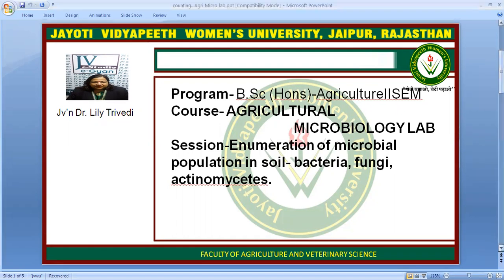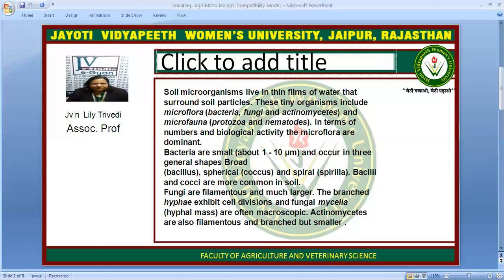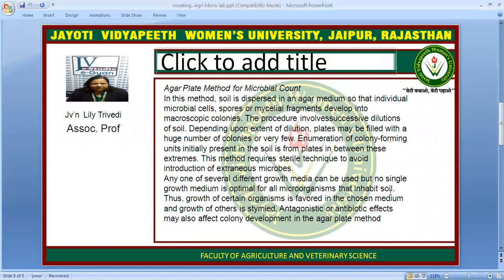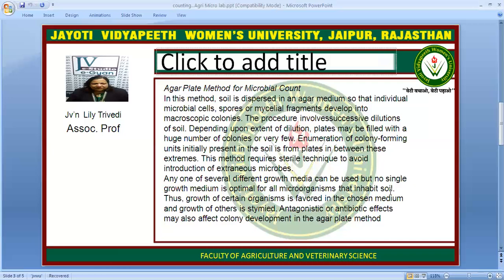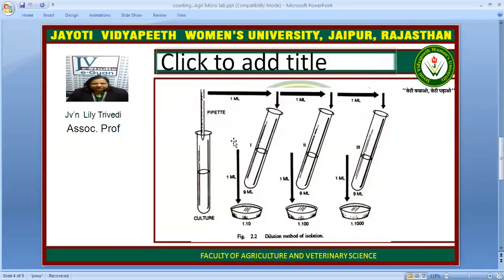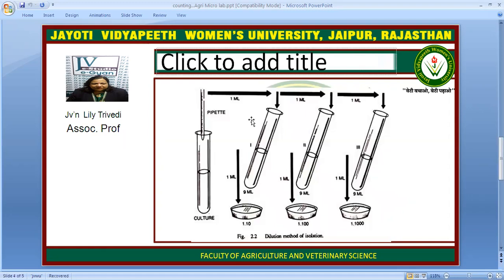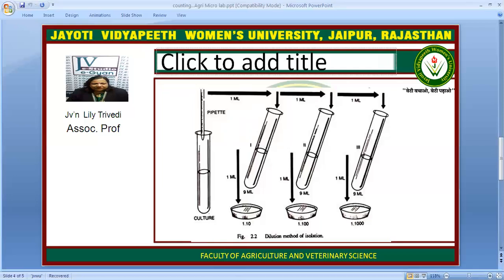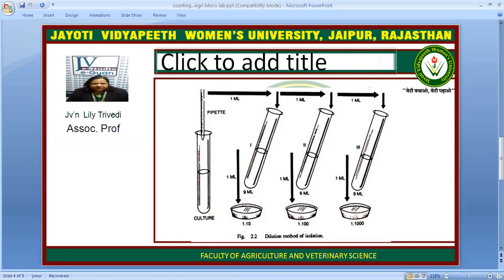JVWU Enumeration of microbial population in soil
JVWU Dr. Lily Trivedi
Program- B.Sc (Hons)-AgricultureIISEM
Course- AGRICULTURAL  MICROBIOLOGY LAB
Session-Enumeration of microbial population in soil- bacteria, fungi, actinomycetes.